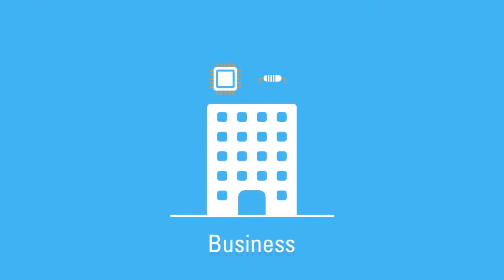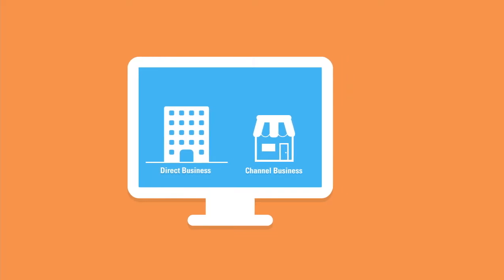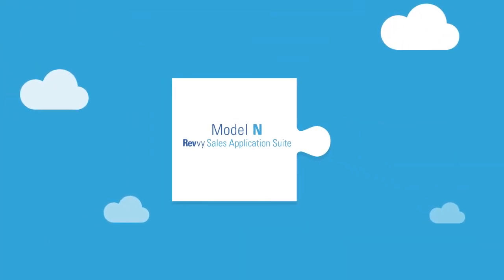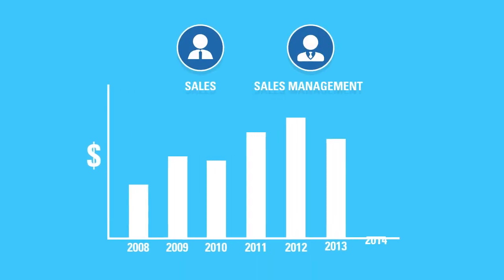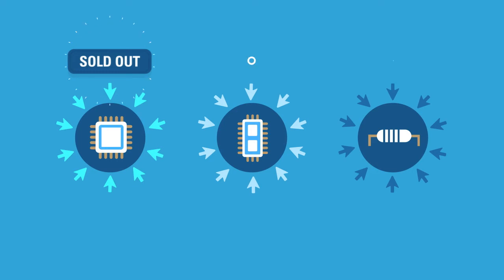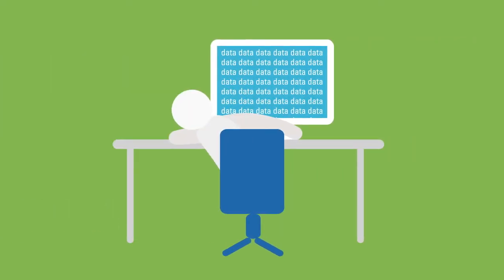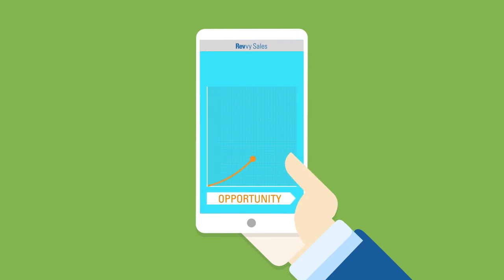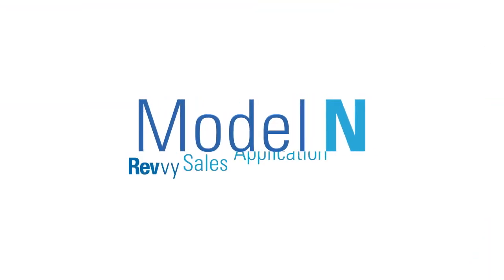Model N Revvy Sales Application Suite Overview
Model N is the pioneer and leading provider of Revenue Management cloud solutions for the Life Sciences and High Technology industries.